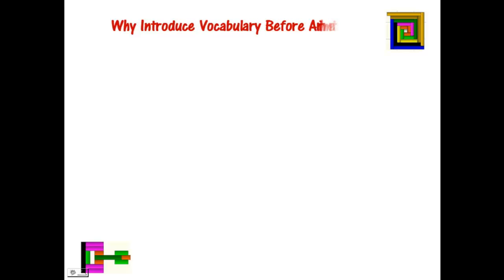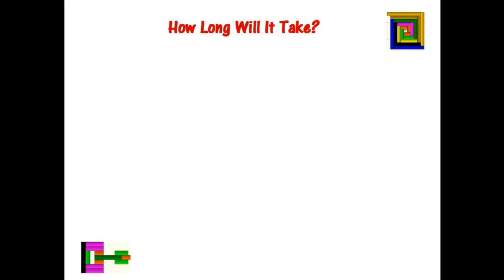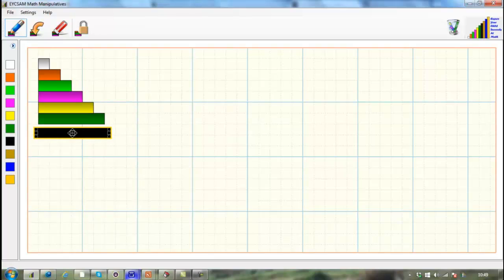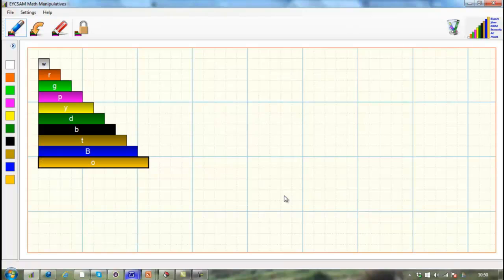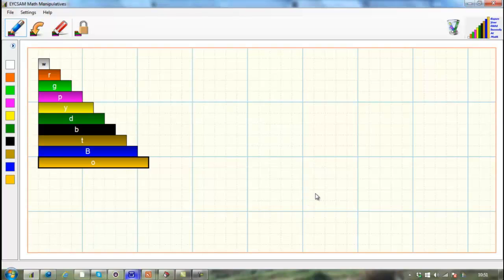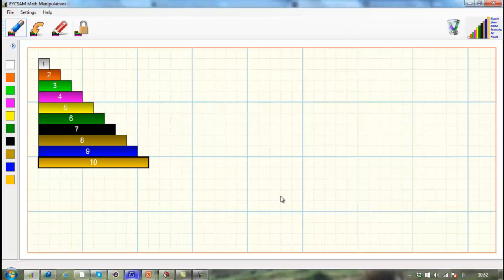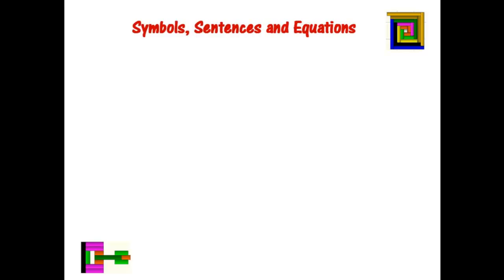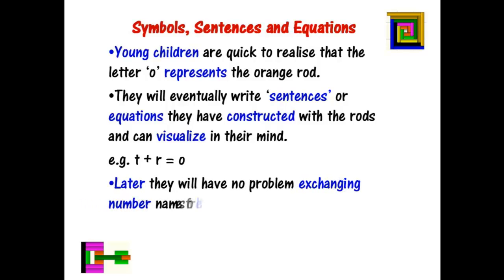Child's Play Math Video Tutorial: Unit 4 - Vocabulary Before Arithmetic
Why it is easier for children to grasp math concepts before the introduction of number.